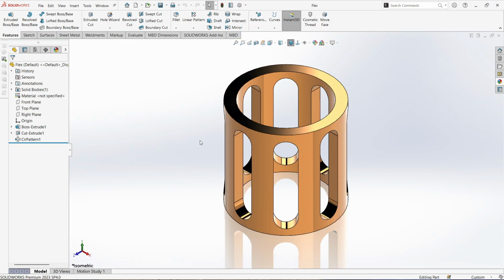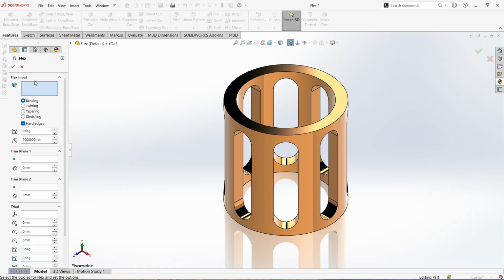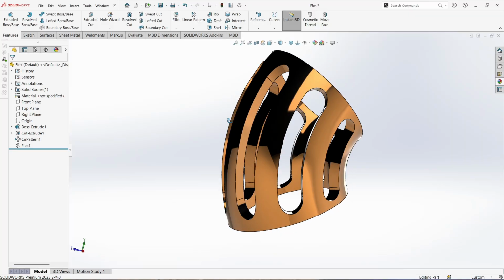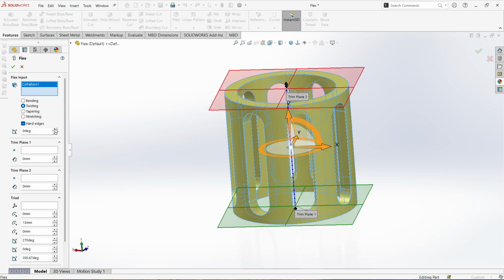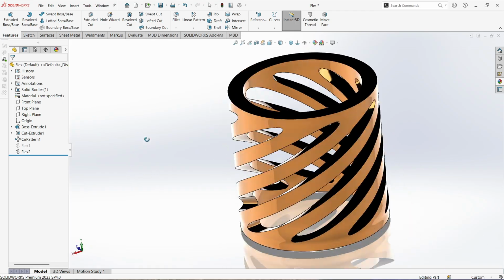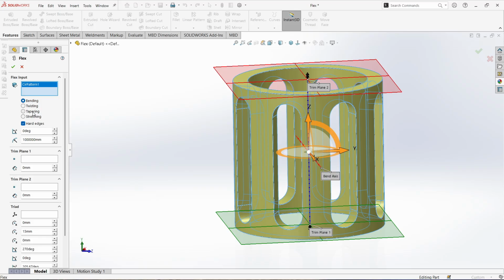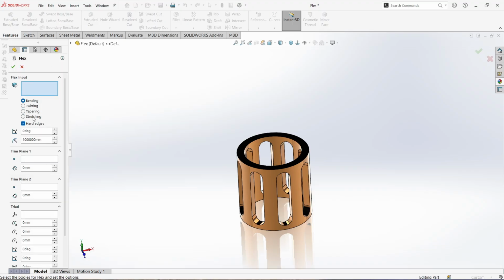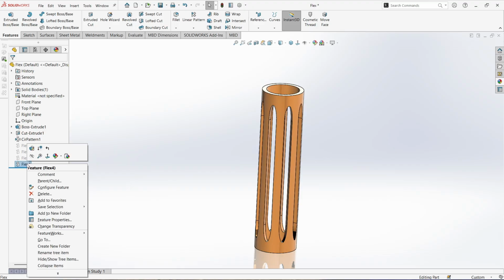Quick Tips - Flex Feature In Solidworks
In this video i show you tips use a Flex Feature in Solidworks.